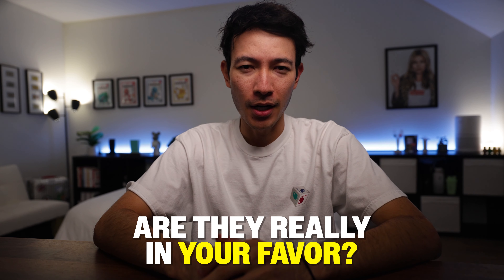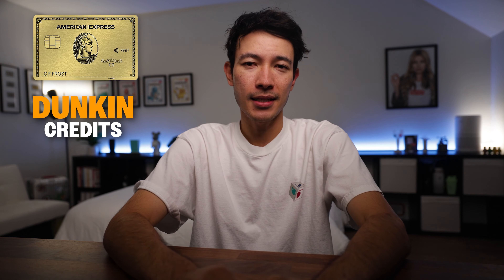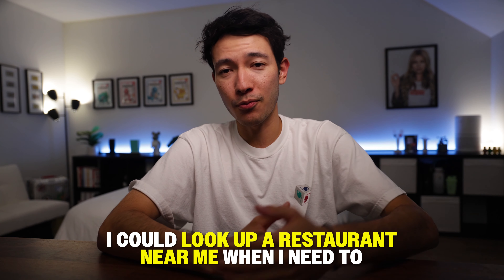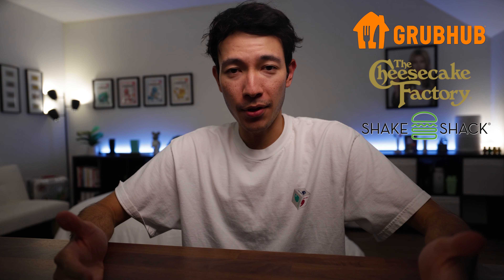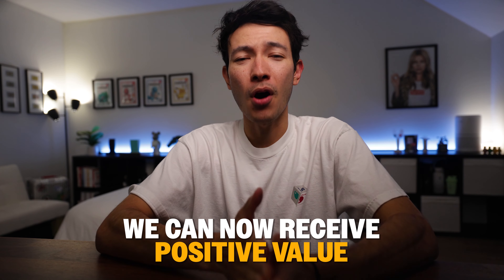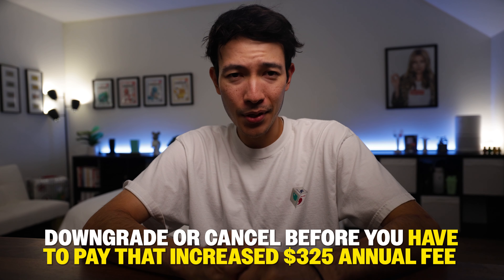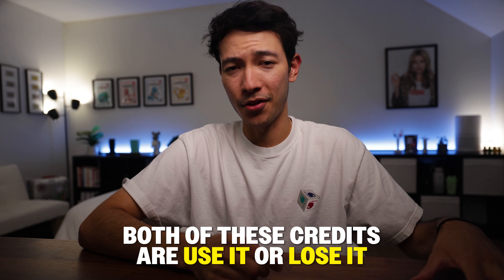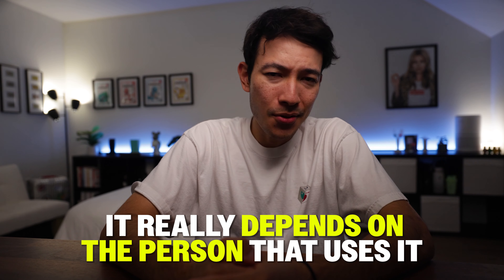My Honest Opinion After 1 Month with the New Amex Gold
In this video, I dive into the latest updates to the American Express Gold Card, covering everything you need to know about the new features and benefits. I break down what these updates mean for current and potential cardholders, helping you determine if the Amex Gold Card is right for you. Additionally, I share my personal thoughts on whether these changes make the Amex Gold Card more valuable and worthwhile in 2024.

📖 CHAPTERS:
0:00 Introduction
0:40 New Dunkin' & Resy Credits
1:33 A Closer Look at the Dunkin' Credit
2:15 A Closer Look at the Resy Credit
3:35 The Issues with the Previous Amex Gold Card
4:35 Issues with the Updated Amex Gold Card
5:40 Strengths of the Updated Amex Gold Card
6:20 Should you Keep or Cancel the Amex Gold?
7:17 How to Maximize the Updated Amex Gold
8:18 The New Card Design & Reward Multiplier Change